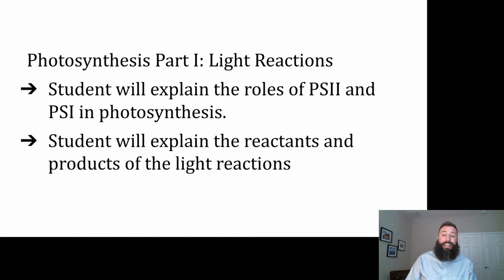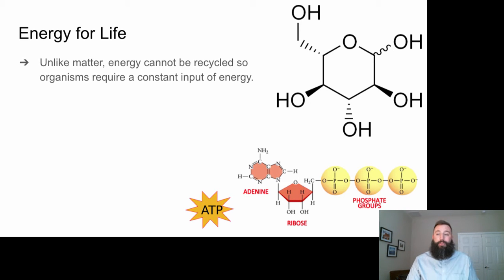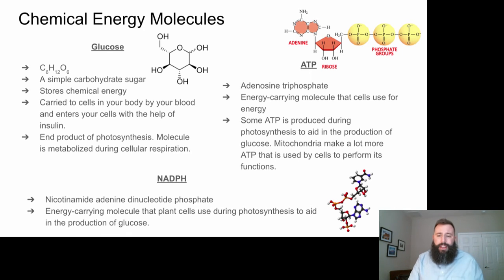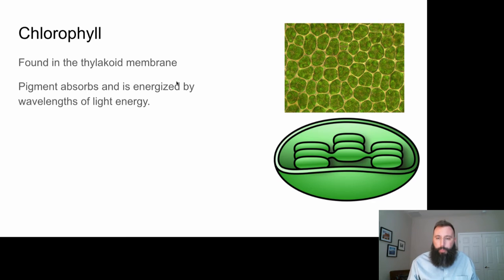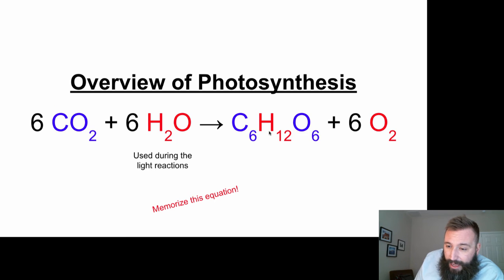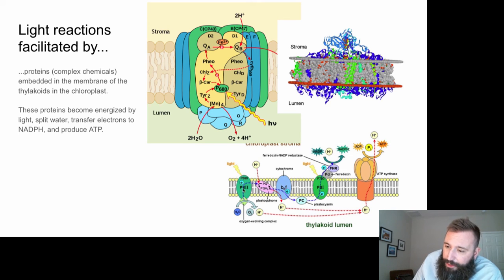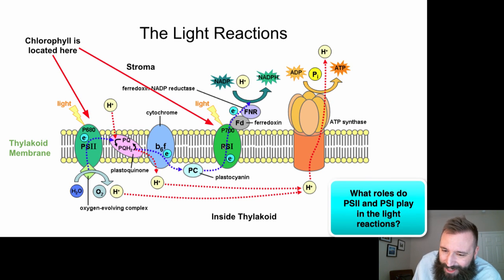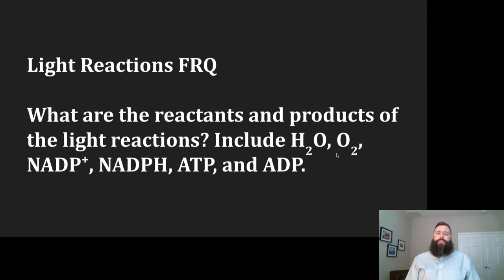Day 24 Bio